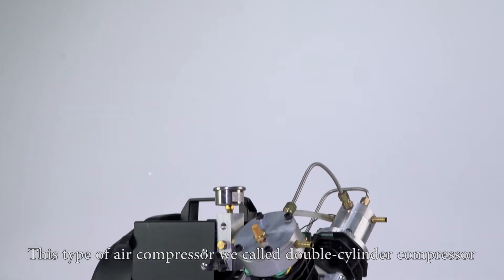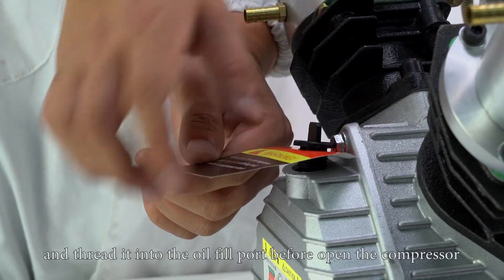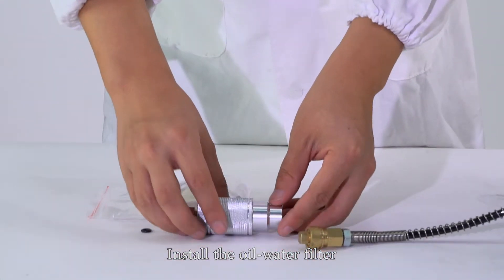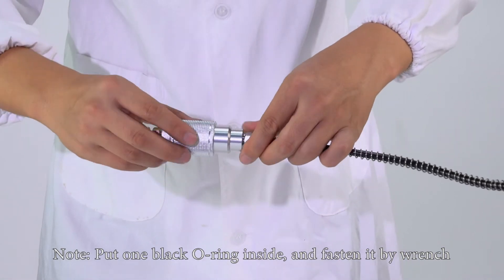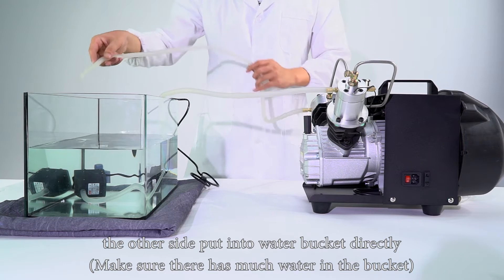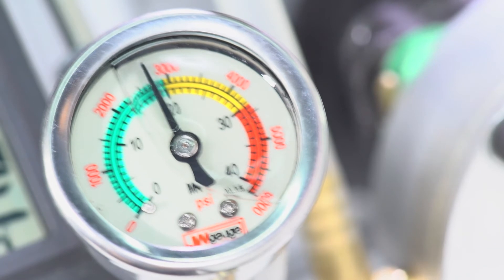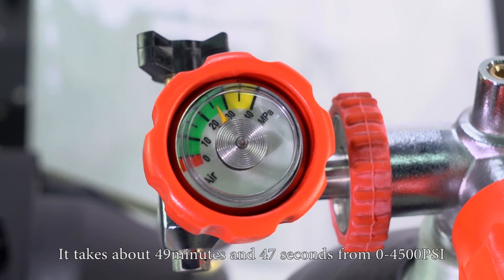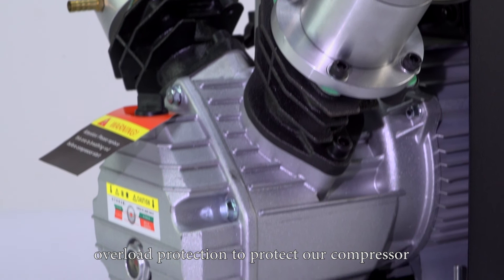Model number: TXEDM041 (Double cylinder pcp compressor)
Note:
1. Recommend use in a well-ventilated area. Do not operate in an area where liquid contaminants can be drawn into the compressor.

2. Do not operate near some place with smoke or open flame.

3. This compressor generates pressurized air; it will cause heat and noise. Safety glasses and earplugs are recommended during use.

4. The compressor should only be dismantled by a competent technician;

5. Improper disassembly and reassembly will result in leaks, damage, and may void your warranty.

6. Never attempt to dismantle any portion of this compressor when it is pressurized or is hot after running.

7. This compressor is designed to produce dry compressed air only. Do not attempt to feed other gasses or pressurized air through for compression.

8. Failure to follow instructions and heed warnings may result in damage, serious injury

9. Do not overfill air cylinders, Do remember NOT charge the air above 30Mpa(4500PSI/310Bar) VERY IMPORTANT!!!

10. We must use the crankcase breather to replace the sealing covers on the fill port. VERY IMPORTANT!!!

11. Do not operating temperature above 195 Degrees Fahrenheit (90°C)
   Suggestions: We can add icy water to the bucket when the temperature is rising.

12.Cooling: The more cold distilled water, the better.

13.Oil recommend: ISO 100 or 5W-40 compressor oil.

14. We have all kinds of spare parts in stock for future maintenance. VERY IMPORTANT!!!

Tuxing brand, make your outdoor activities easier.